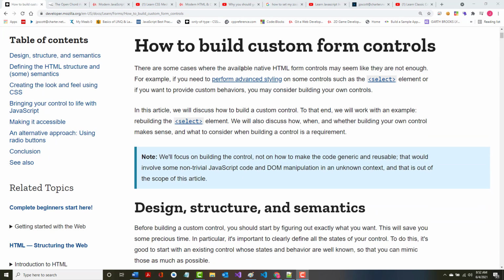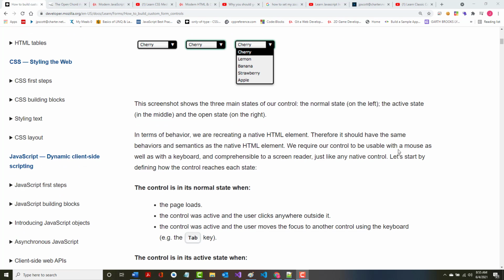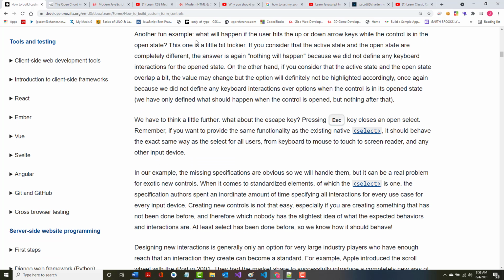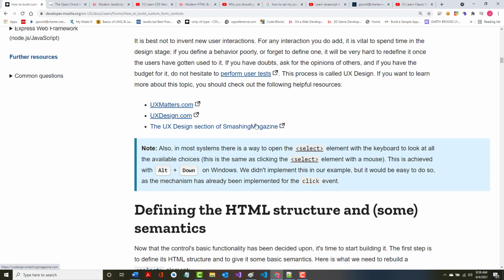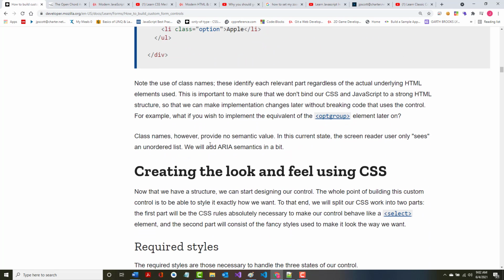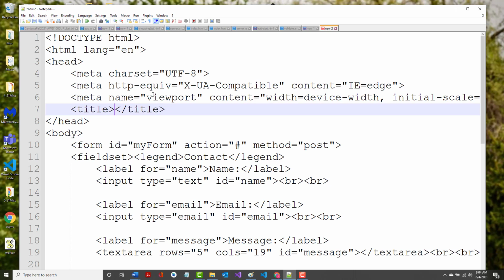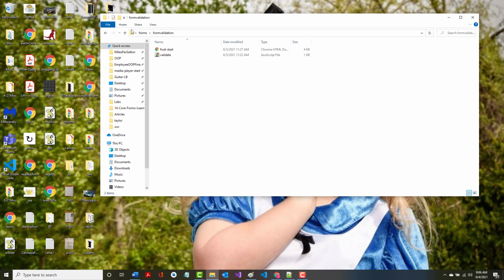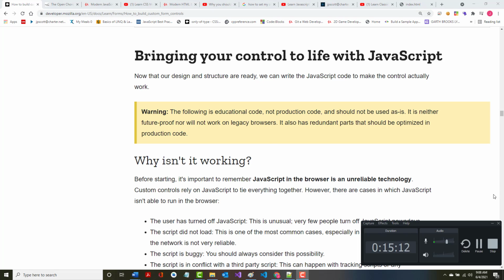Web Forms - Advanced Forms Articles - Part01.1